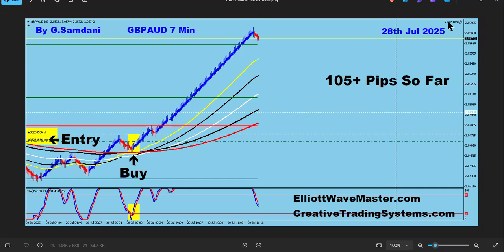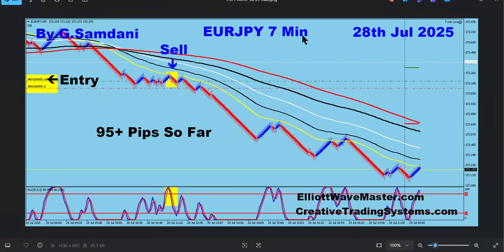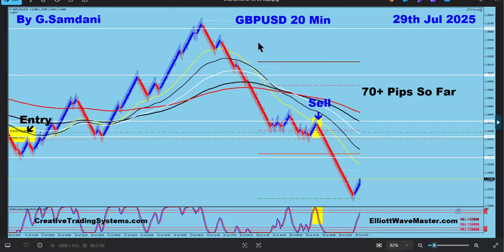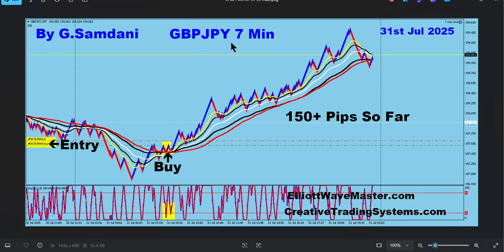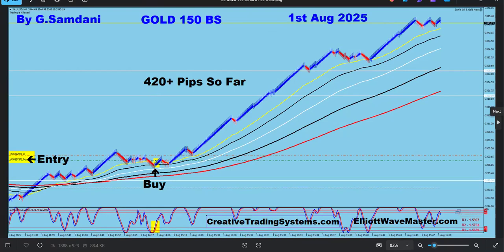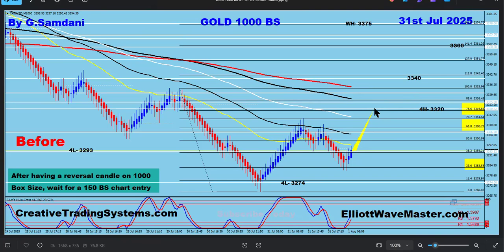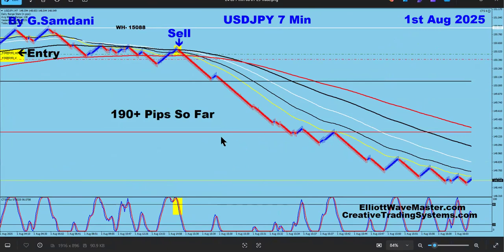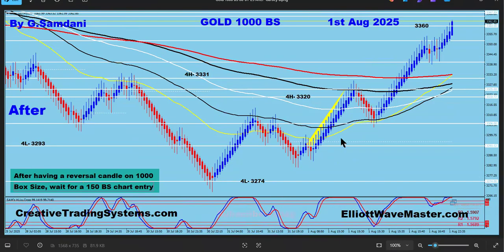Gold, Nasdaq, GBPUSD, GBPAUD, GBPJPY, USDJPY etc...Trades Taken Last Week For 100s of Pips. 08-01-25